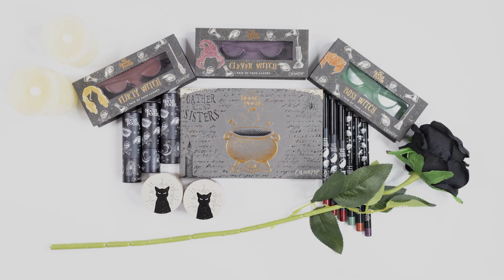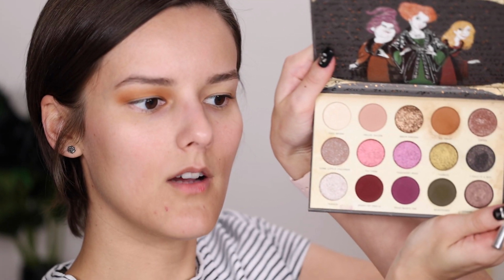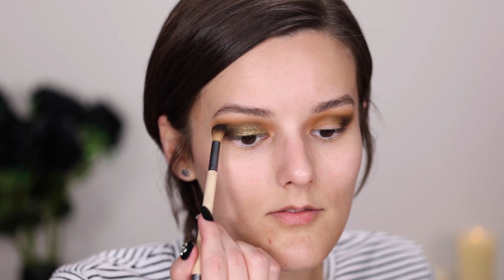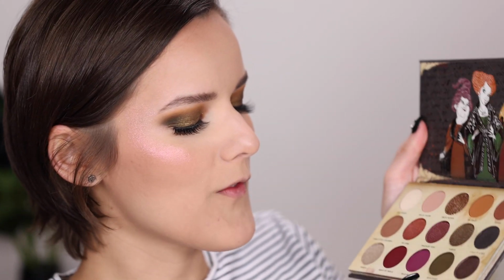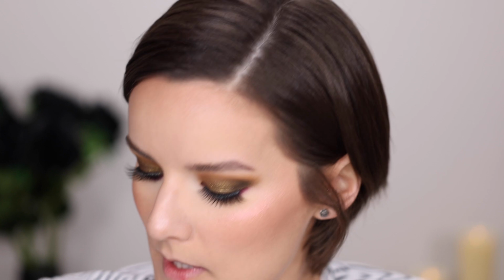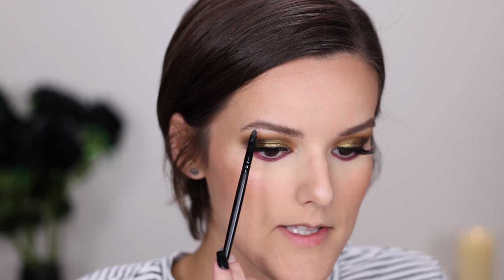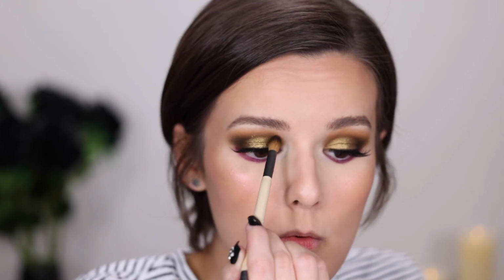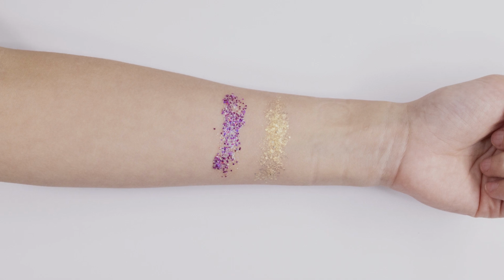GRWM For My Birthday Using The Hocus Pocus Collection From ColourPop.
In this video, I will be testing out the Urban Decay All Nighter Face Primer is oily skin approved.

Face:
No7 Airbrush Away Primer
e.l.f. Poreless Putty Primer
Becca Anti-Fatigue Under Eye Primer
WetnWild Photofocus Foundation - Soft Beige
Tarte Shape Tape Concealer - 205 Light Sand
WetnWild Photofocus Loose Setting Powder
Wander Beauty Trip for Two Blush and Bronzer
Liliah B. Divine Duo Lip & Cheek- B. Lovely
Too Faced Diamond Light Highlighter- Carnary Diamond
Hourglass Cosmetics Ambient Strobe Lighting Powder - Incandescent Strobe Light
Urban Decay De-Slick Makeup Setting Spray - Oil Control

Eyebrows:
Benefit Cosmetics Goof Proof Brow Pencil - 3
Benefit Cosmetics Precisely, My Brow Pencil - 3
Anastasia Beverly Hills Clear Brow Gel

Eyes:
Urban Decay Shadow Primer Potion Anti-Aging
Colourpop Hocus Pocus Gather Round Sisters Shadow Palette
Colourpop Creme Gel Liner - Trick or Treat

Eyelashes:
Too Faced Better Than Sex Mascara
Colourpop Falsies Faux Lashes - Boss Witch

Lips:
Colourpop Lux Lipstick Kit - I Am Beautiful